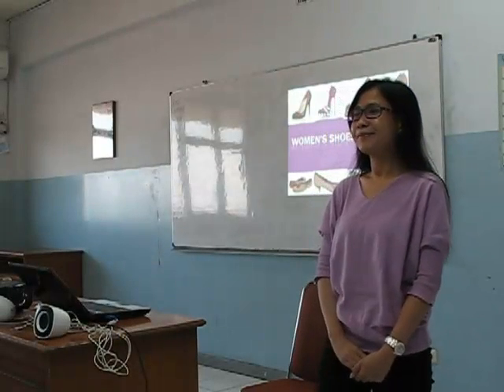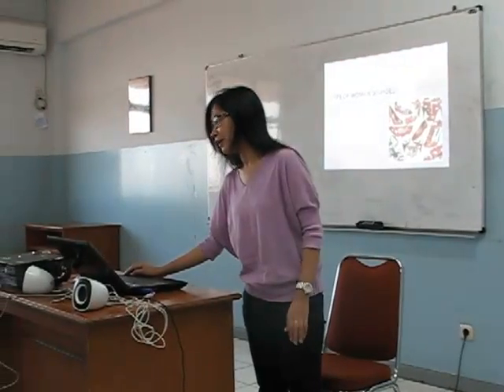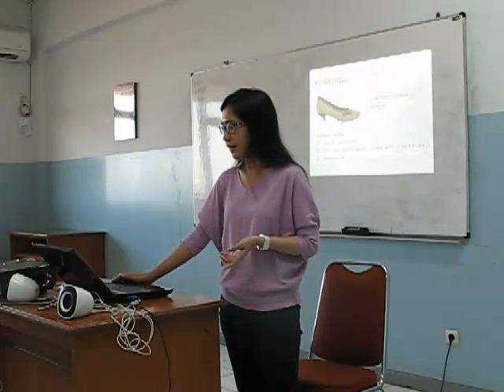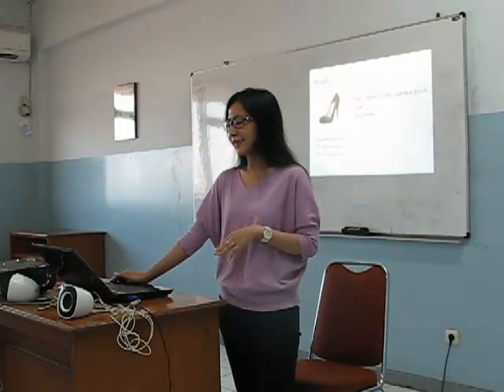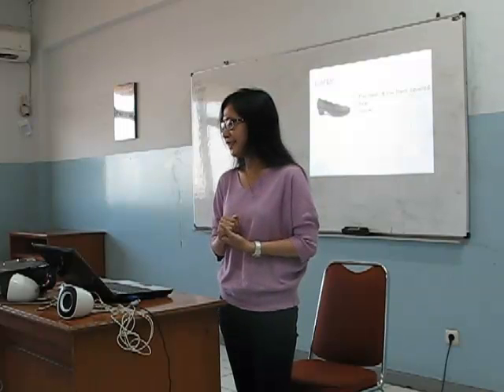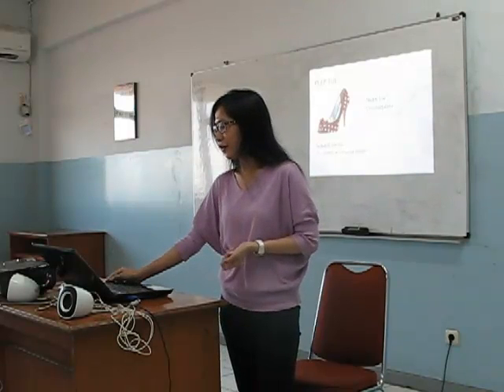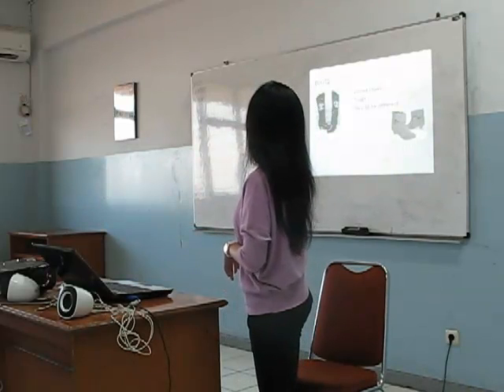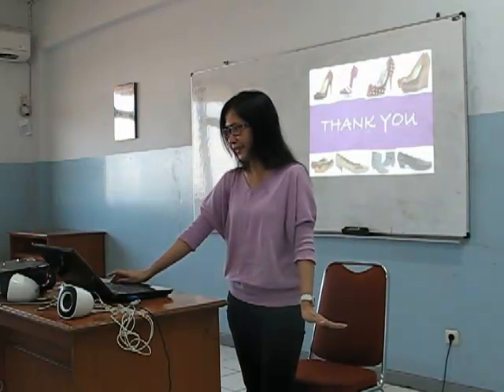Gita-Kinds of Women's Shoes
This is a very informative presentation on women's shoes. The slideshow design is nice and simple. You choose the right picture for each shoes style and put necessary details to explain it. However, there is a downside in your delivery. As a presenter, you should focus more on your audience. What I mean is that you should talk to them NOT to your screen. In this video, it looks as if you're talking to laptop screen instead of talking to them. Perhaps you're nervous or you're not prepared but this video gives impression that you're not ready for a presentation. Next time, give a week of preparation so that you can perform well and engage your audience actively. My tips are make eye contact and use body language (pointing fingers) to support your speech. One more thing, you have to speak melodically to make you sound interesting. Avoid speaking in flat tone.